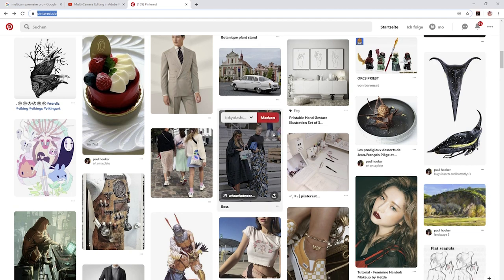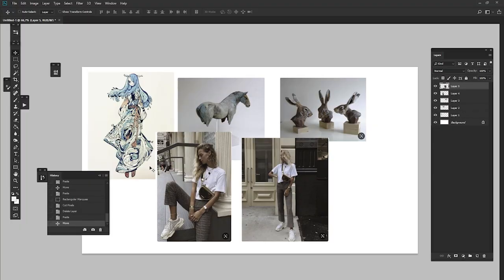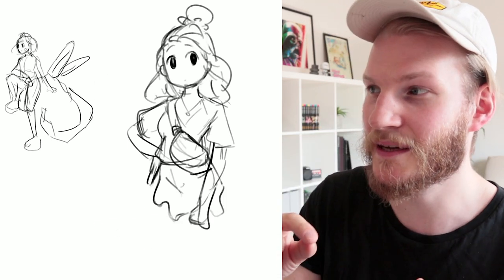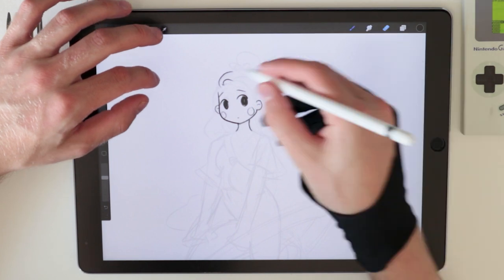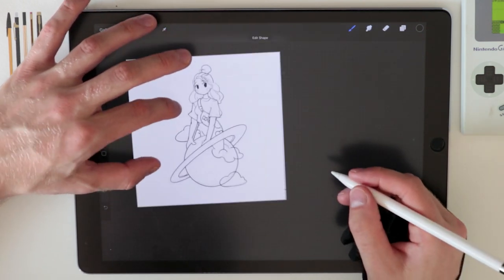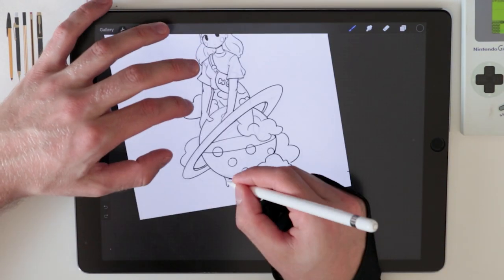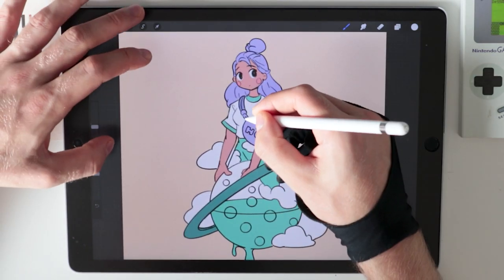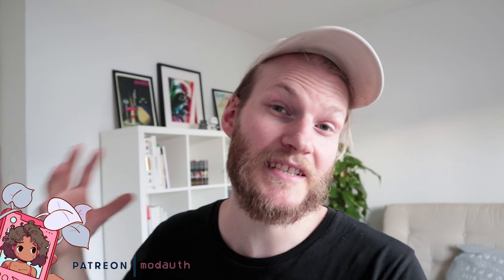Turning Pinterest Pictures into an Illustration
Hey Guys,
finally something new for this YouTube channel I'm excited about: Doing simply art videos where we will have fun, I'll show you my whole process and share tips and tricks :) I hope you'll like it.